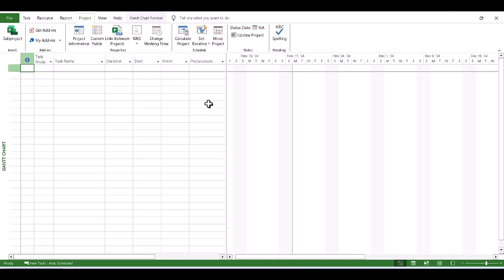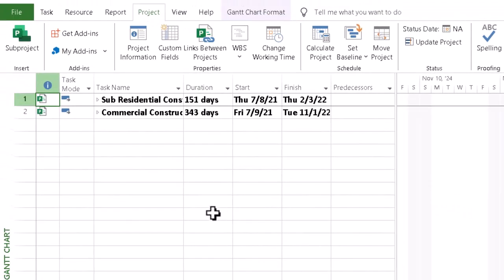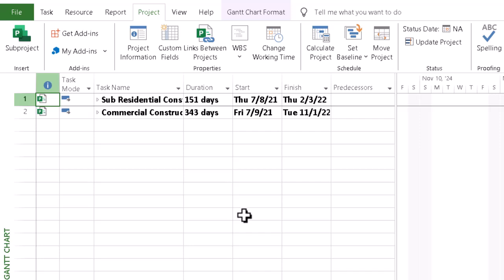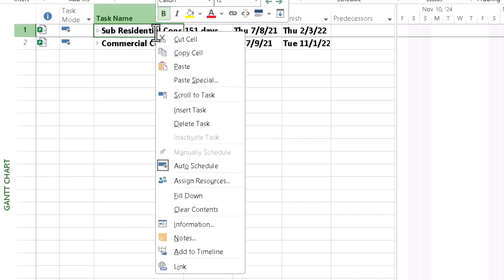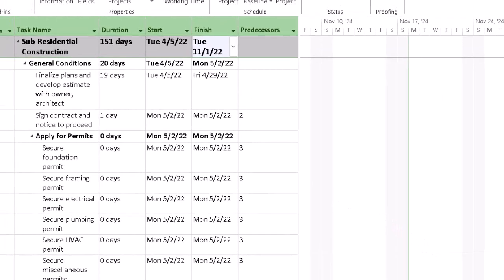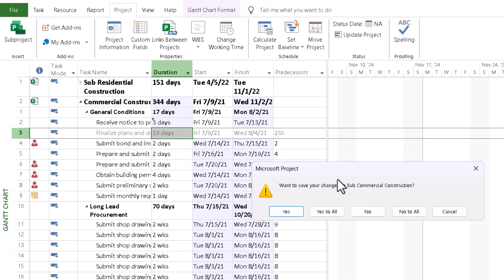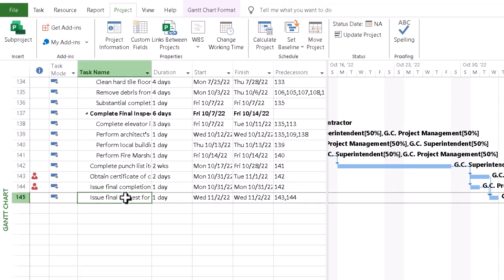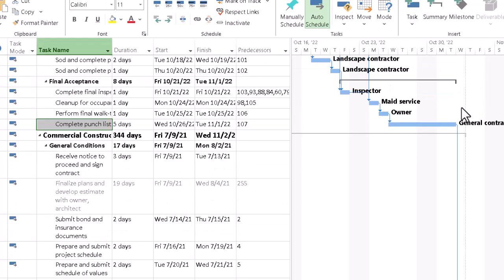How to Create Master and SubProjects in Microsoft Project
In this Project tutorial, you'll learn the basic procedure for creating a master project, to tie two or more sub-projects together. This lets us coordinate multiple projects in a "team" format. to view our full training courses on Microsoft Project.

Introduction 00:00
Getting the Subprojects Ready 00:30
Creating and Saving the Master Project 00:45
Inserting the Subprojects 01:05
Editing a Subproject in the Master 01:55
Changing a Finish Date in the Master 02:40
Save with "Yes to All" 04:00
Change a Task Setting 04:25
Link Tasks Between Subprojects 05:05